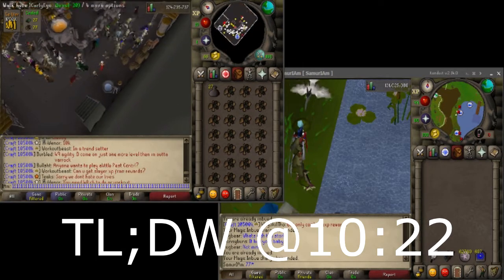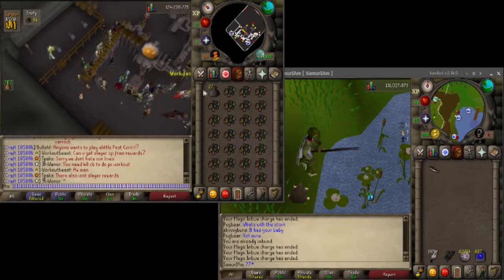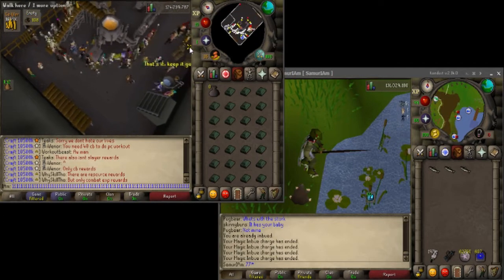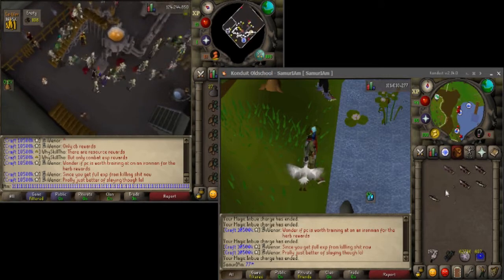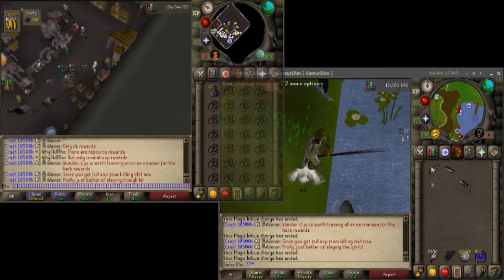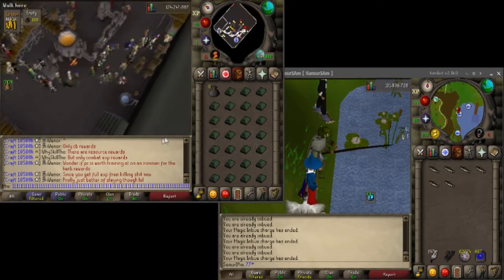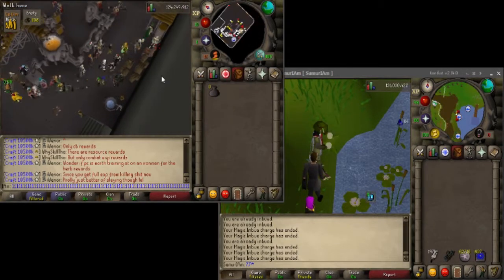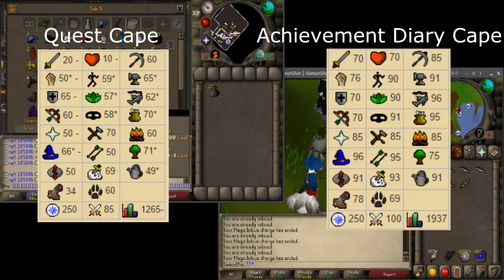Maxing with Math Ep. 8 - Maxing Order (Mains)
Maxing with Math Episode 8 - Maxing Order (Mains)

Hey guys, a bit of a longer video, and it seemed like I rambled on a bit too much but I wasnt sure what to cut out of the video as I felt everything was very important to know on how to max efficiently.

Soon to come out will be a Maxing Order for skillers and also a video comparing OSAAT vs. Base Levels